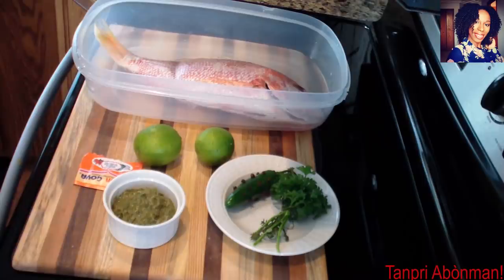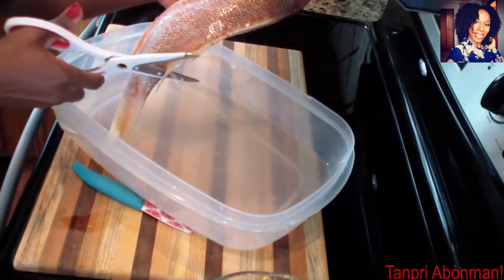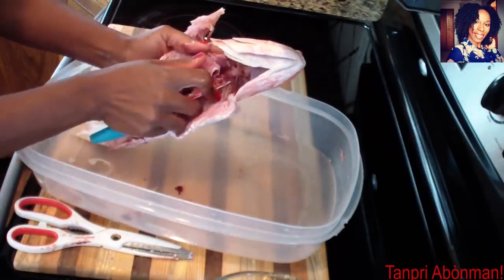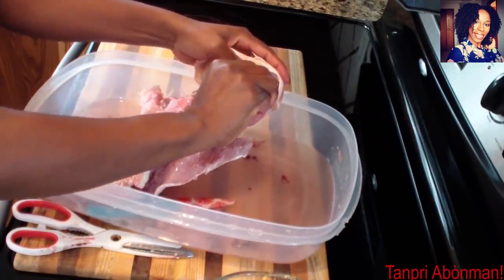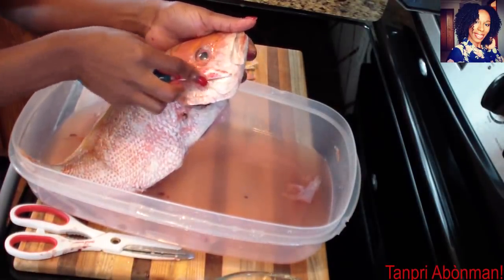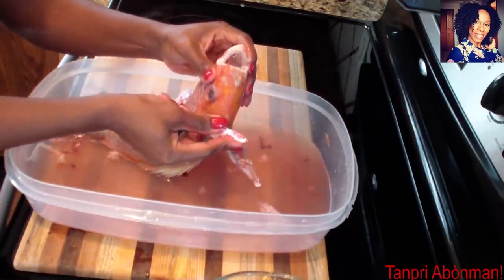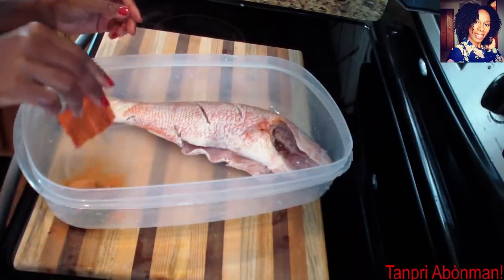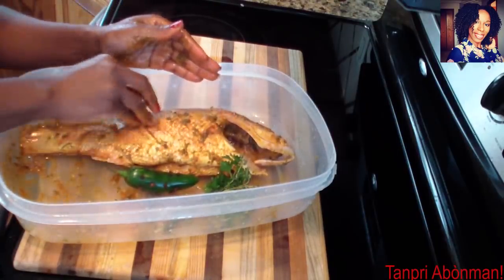Netwaye Ak Sizonnen Pwason | Episode 17 { Recette Creole}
Netwaye Ak Sizonnen Pwason | Episode 17 { Creole}
M'ap moutre nou recette mwen remen an creole.